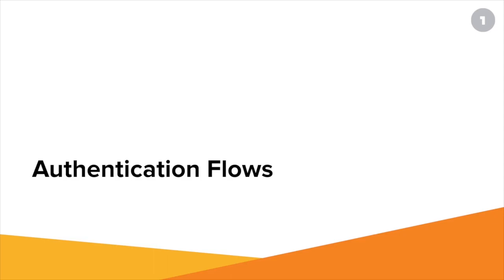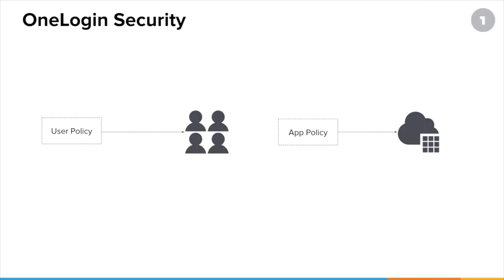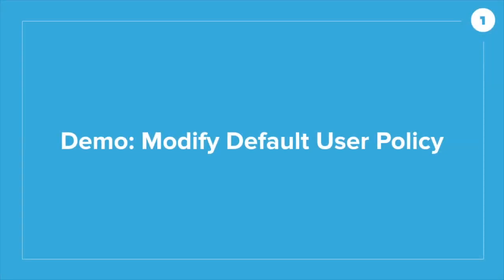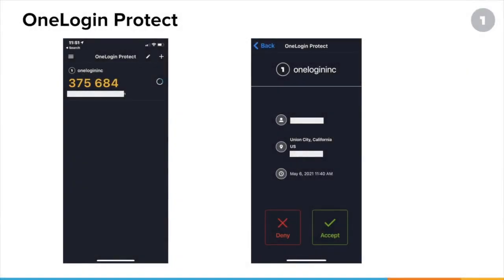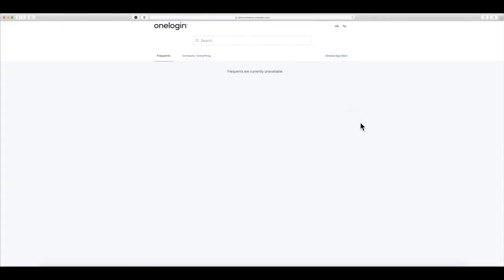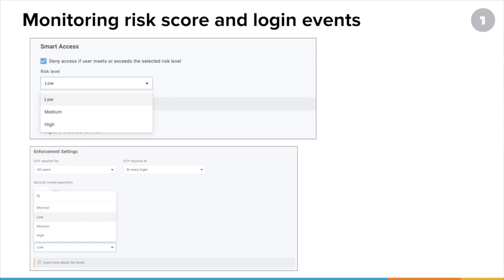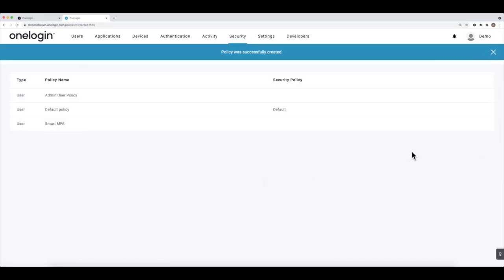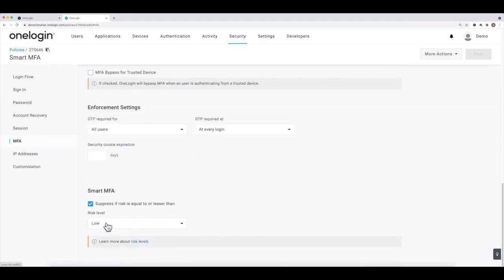How to Get Started with OneLogin Workforce Identity Pt 3: Setting up Secure Logins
This video is part 3 of a seven part series that covers how to get started with implementing OneLogin for your organization. This third part walks you through how to create user policies in OneLogin that will control how your users log in.